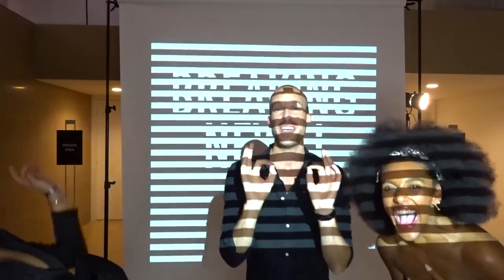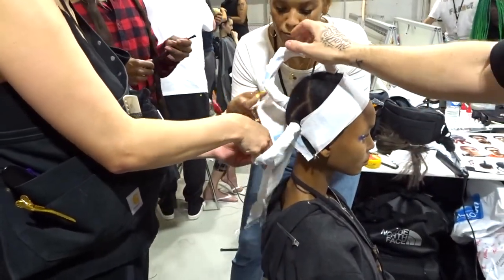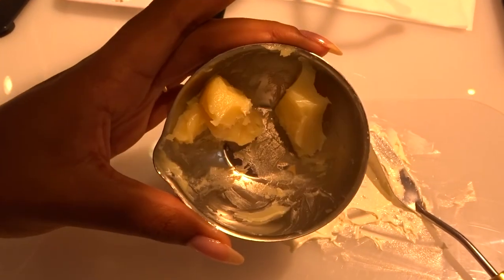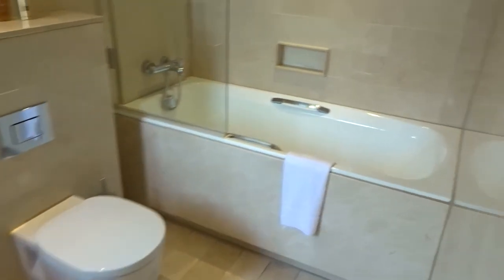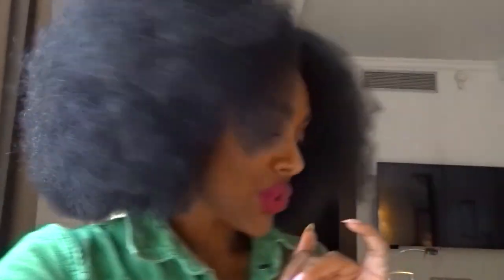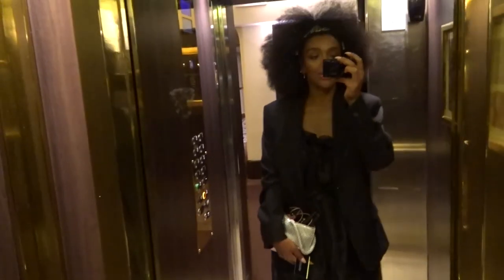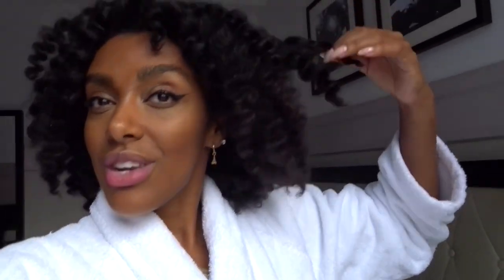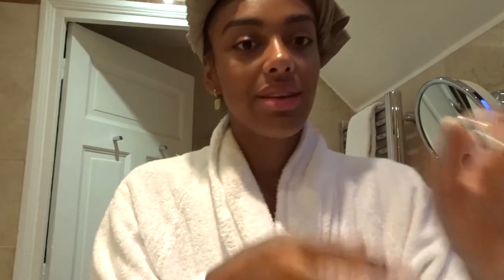PARIS FASHION WEEK || WITH L'OREAL PARIS